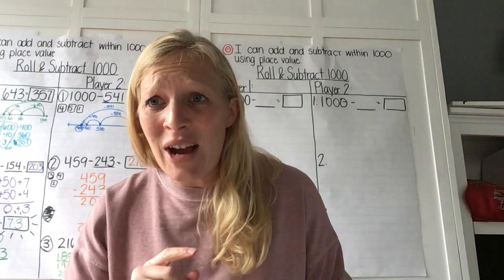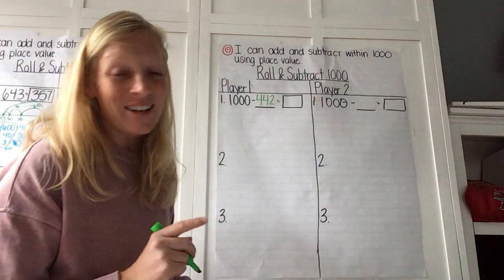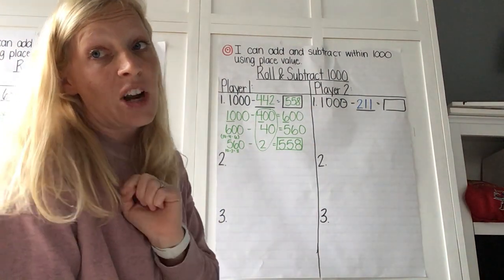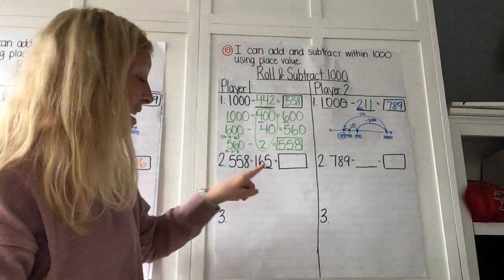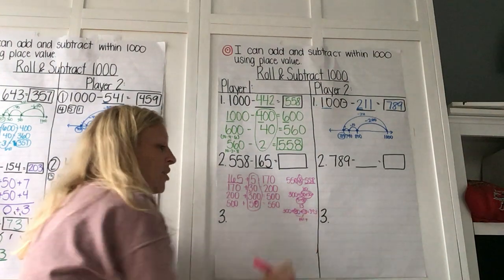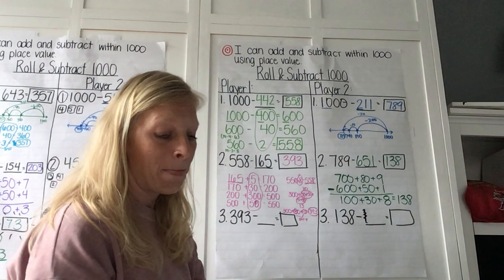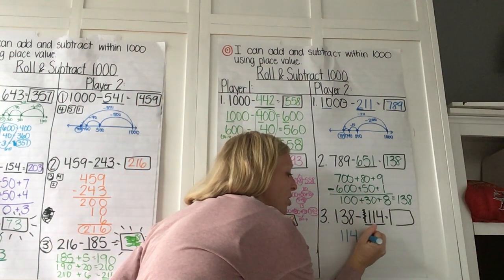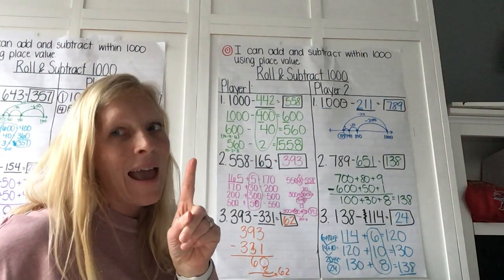Roll and Subtract 1000 day 2